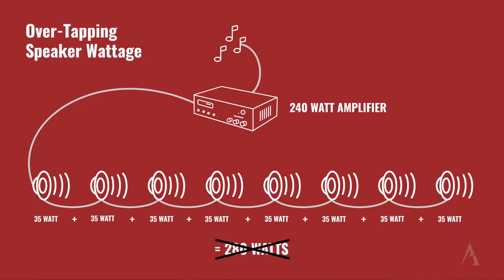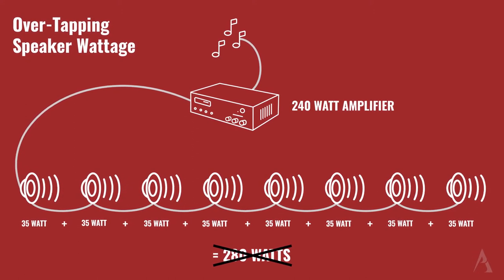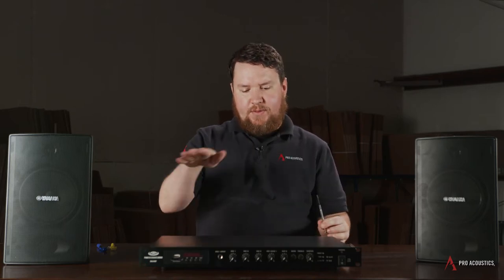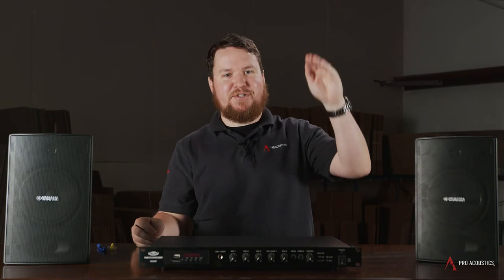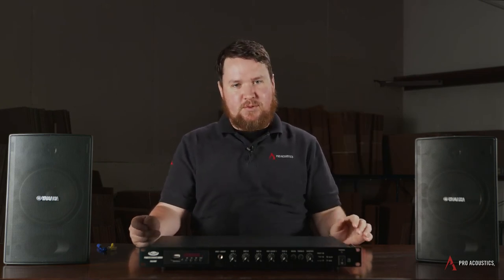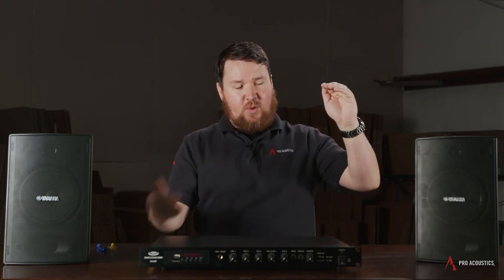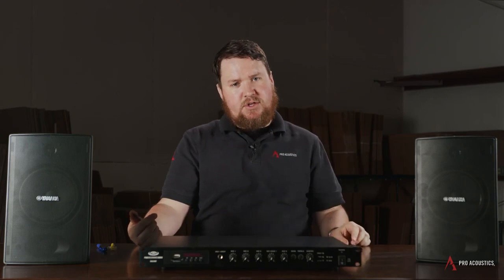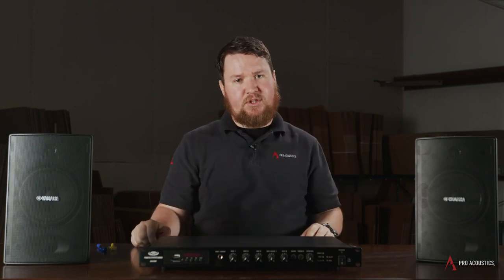Quick Clip: What is headroom in audio amplifiers? (Pro Acoustics Tech Talk Ep. 57)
You may have heard the term "headroom" before. Nathan gives a quick explanation of what is amp headroom, what's its purpose and why is it so important.

Headroom is the total combined speaker wattage that should not exceed the total wattage output of the 70v amplifier minus a minimum of 20%.

The purpose of that headroom is to allow the amplifier to create the wattage needed to power all the speakers accounting for variation in signal without creating audio clipping.

When you're listening to your favorite song, sometimes there are loud parts and sometimes there will be really quiet parts. That additional headroom means that it can take into consideration those jumps and drops in the music.

If you’re using all of the amplifier’s power and there's no headroom there's not a lot of room for taking into consideration the variant ranges. This can lead to it trying to drive too much wattage which can push it into clipping

If you have more questions about 70V speaker tap settings or choosing the right amplifier for your sound system, let us know by commenting below, emailing , or calling .